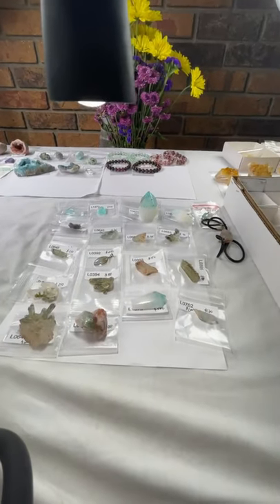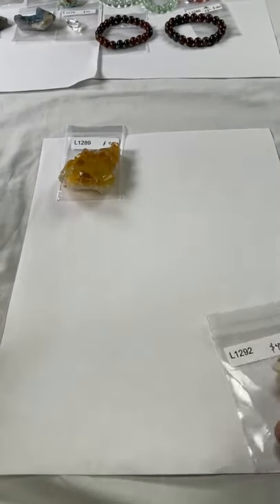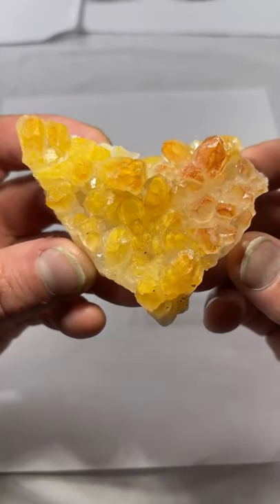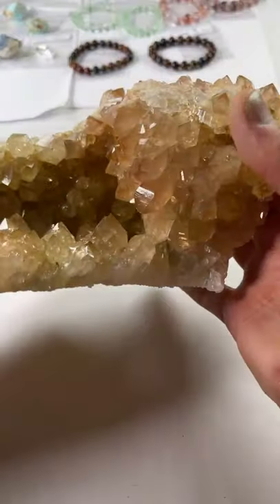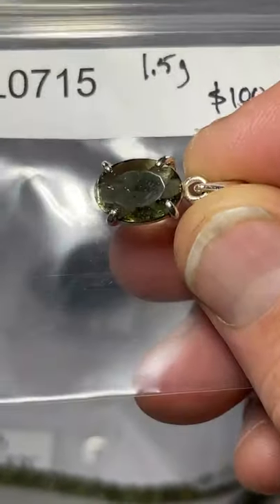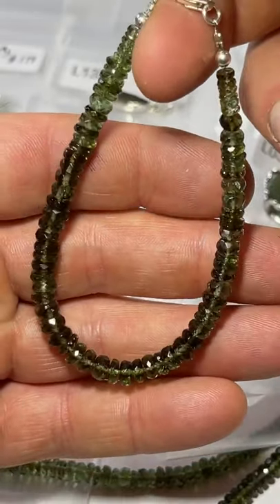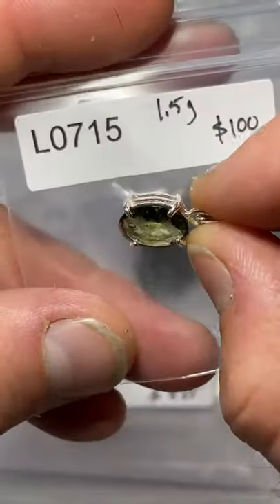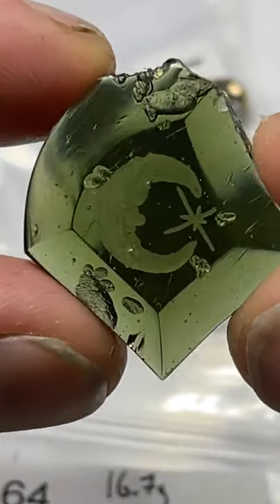LIVE SHOW NO. 8 - Part 2 | August 1, 2021